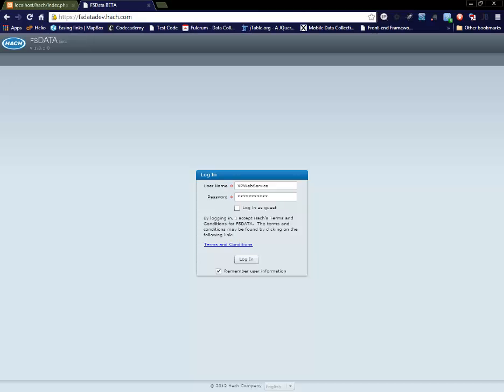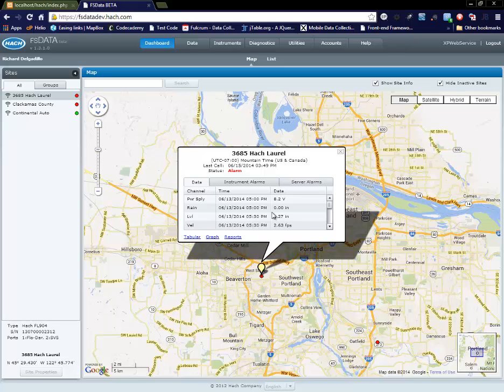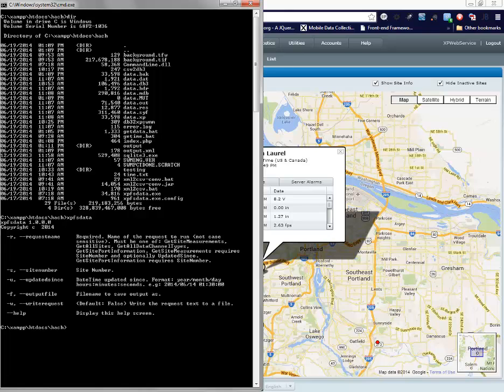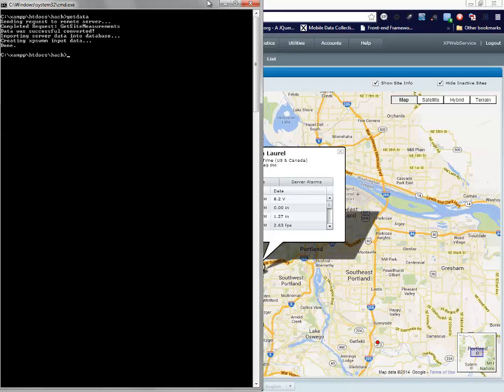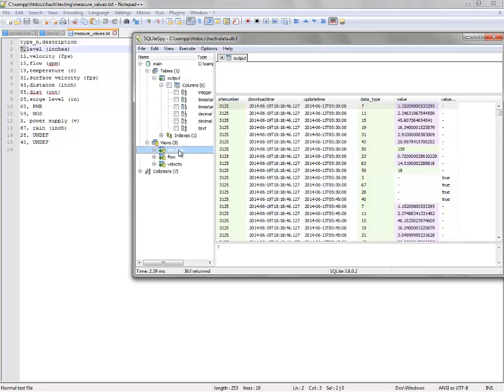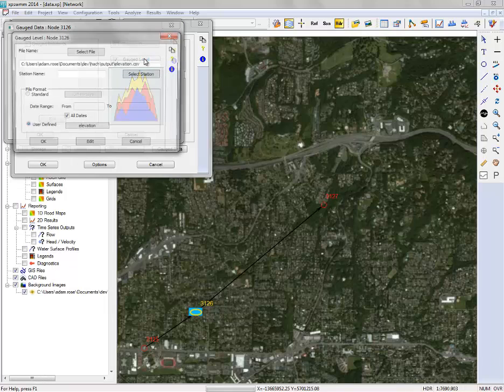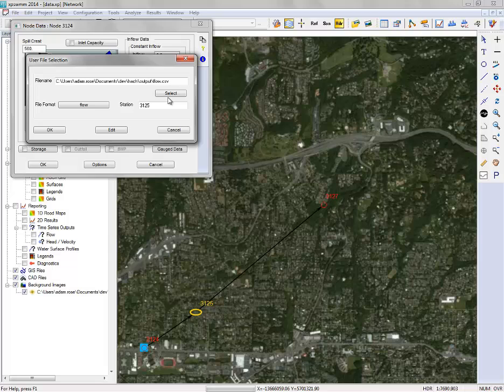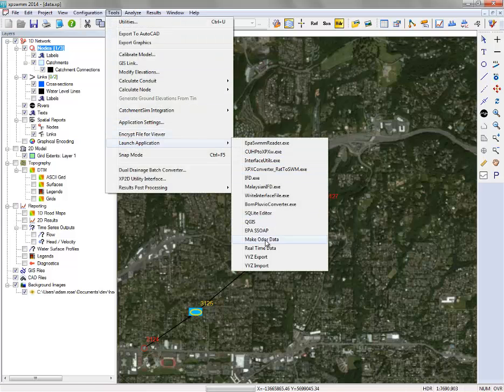Hach DDS and XPSWMM Analyses - in Real Time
Lots of people spend a lot of money getting very accurate metering data in real time.  This was a fun demo to show how you might take that data and inject it into a hydraulic model.  Death to online CSV dumps!  Long live automation!